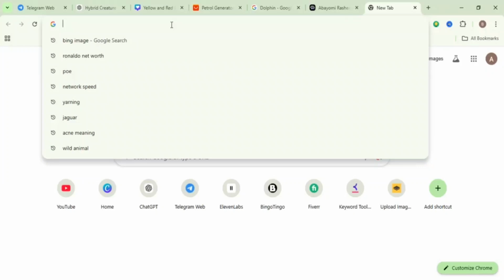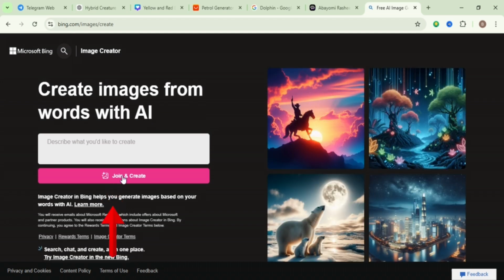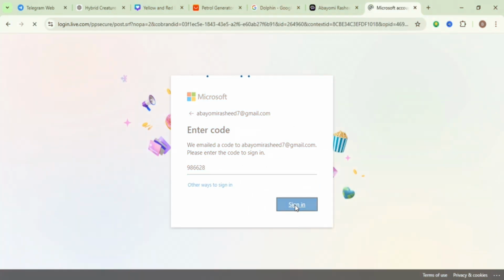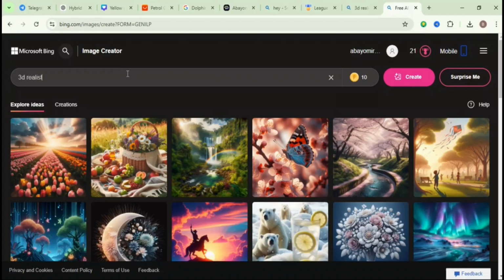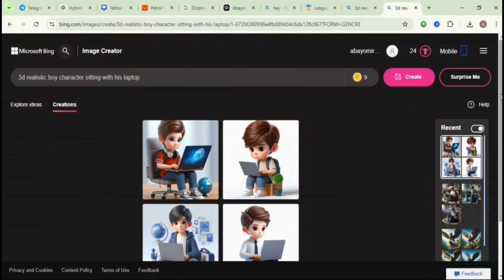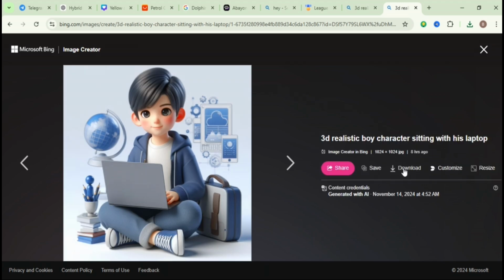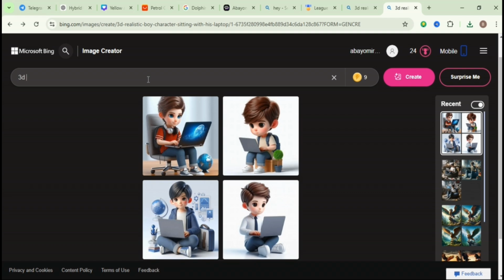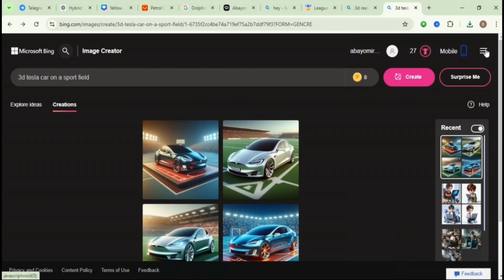How to Create Amazing 3D Ai images (free no watermark)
"Discover how to create stunning 3D AI images with this easy-to-follow tutorial! In this video, we’ll cover the best tools and techniques for generating lifelike, eye-catching 3D images using AI. Perfect for beginners and enthusiasts looking to elevate their digital art skills and explore creative possibilities with AI. Start making amazing 3D AI images today!
The information presented in this content is for general informational purposes only. It should not be considered as personalized investment advice. We do not endorse or recommend any specific investments, financial products, or instruments mentioned herein.

Stay Informed